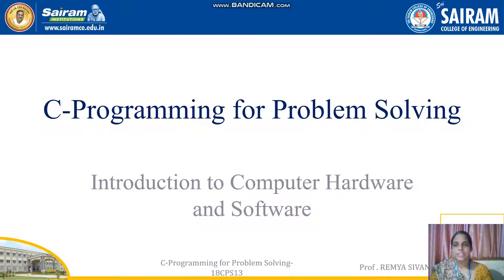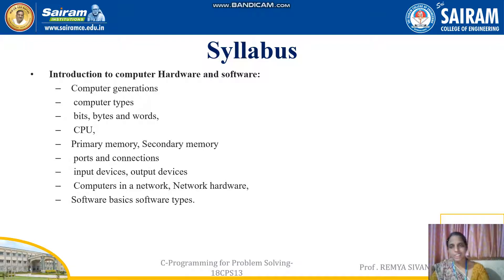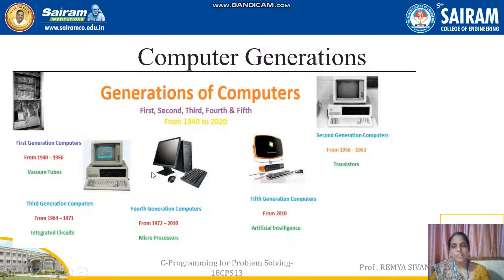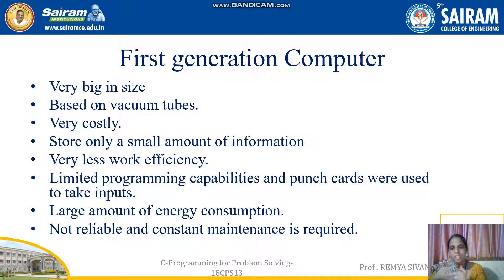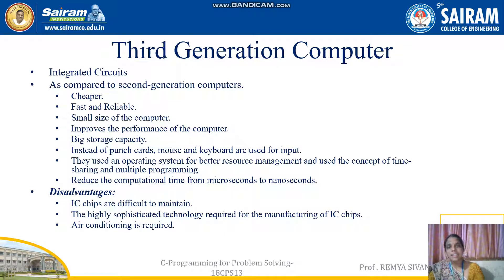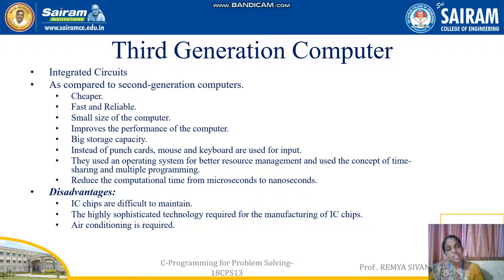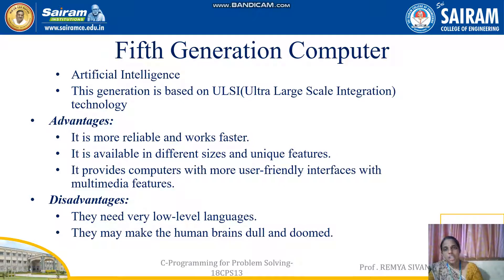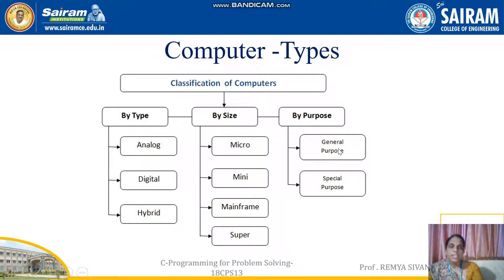LECTURE VIDEO 18CPS13 MODULE1 INTRODUCTION TO COMPUTER HARDWARE AND SOFTARE 1